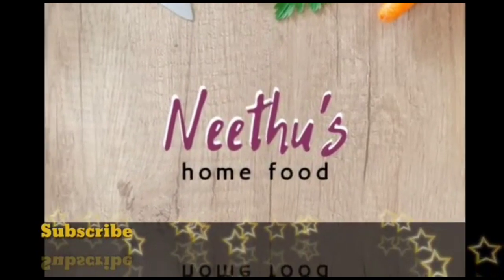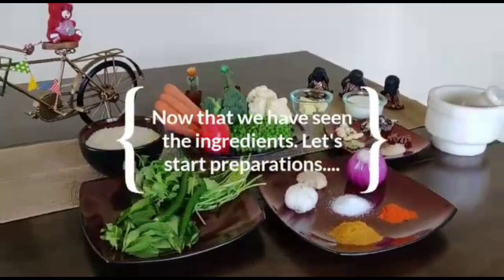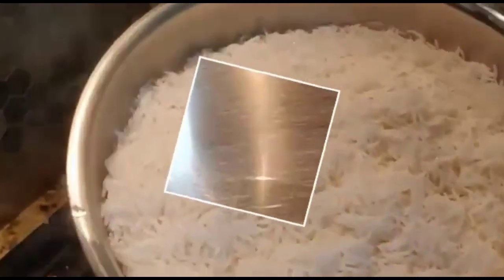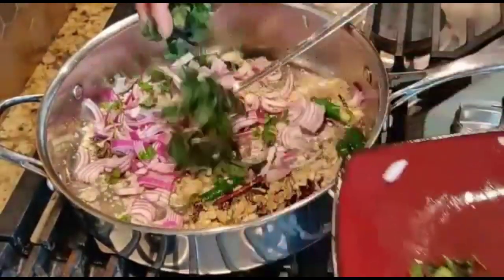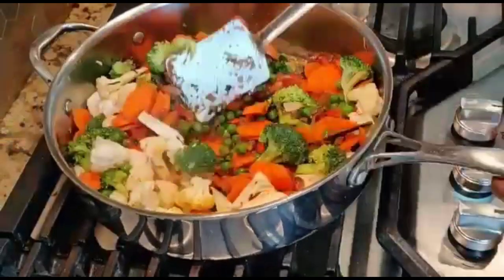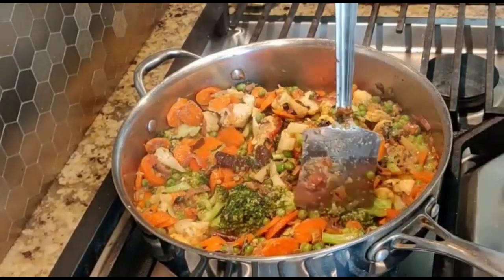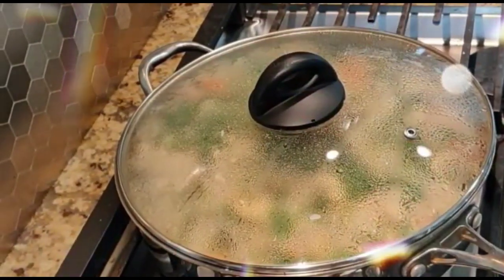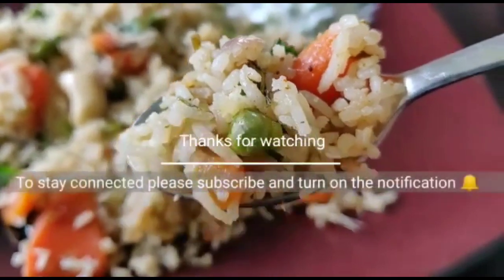Biriyani/ veg biriyani/ cucumber raitha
Ingredients

Water for cooking rice

Onion 1
Biriyani masala powder 2 tsp
Chilli powder 1 tsp adjust as per taste
Corriader leaves
Mint leaves
Carrots
Green peas
Broccoli
Cauliflower
Tomato
Bay leaves 2
Cloves 4
Cardamom 4
Stone flower 1 tsp
Cashew nuts few
Yogurt 1 cup
Clarified butter ( ghee )4 tsp